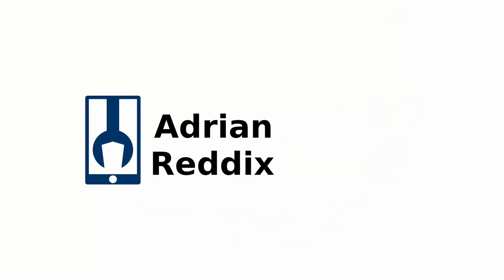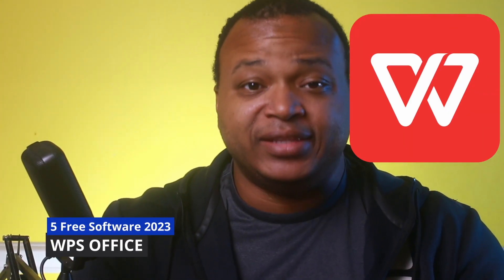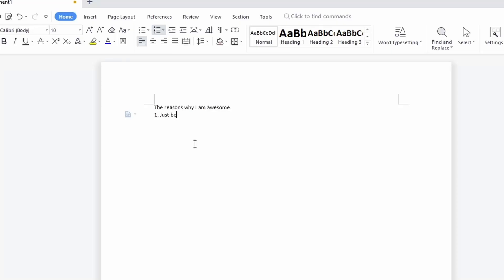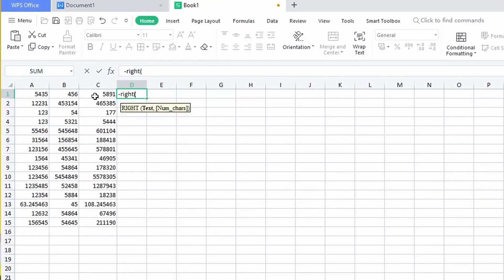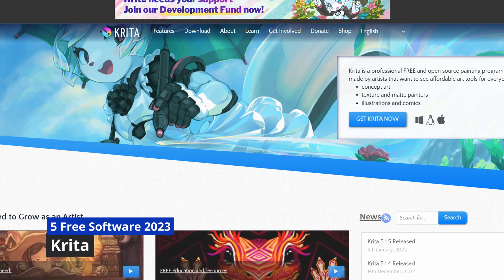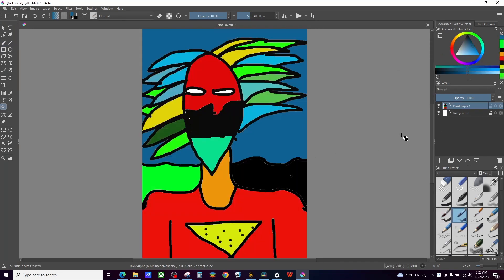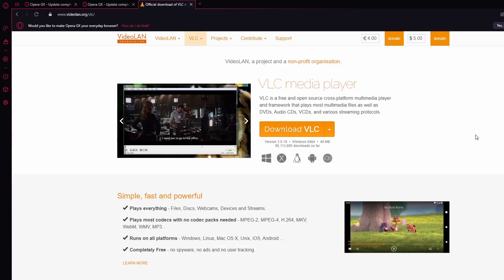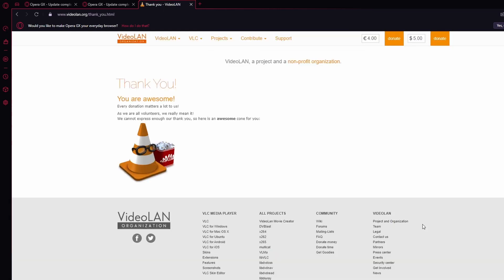Top 5 FREE Software in 2023 | Best Software For The Year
In this video, I talk about my picks for the top 5 software of 2023. This list includes an office suite, a painting program, and a document viewer to name a few.